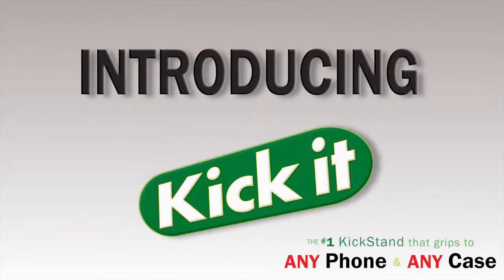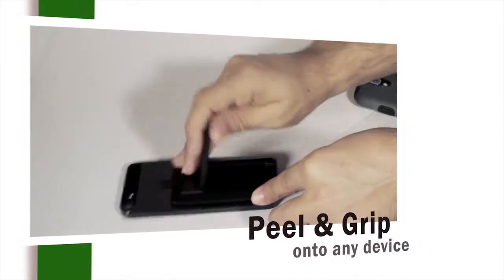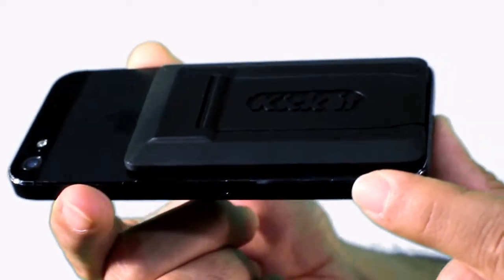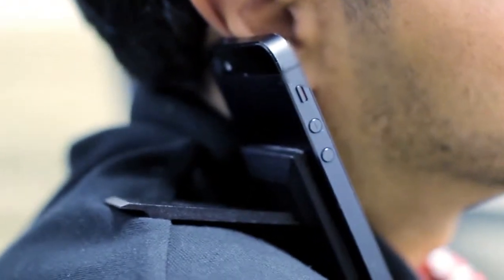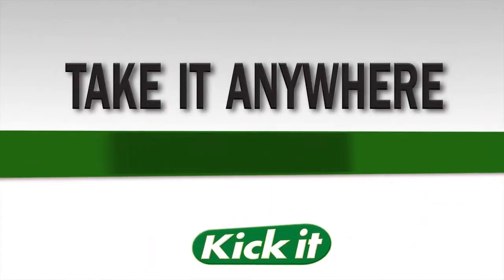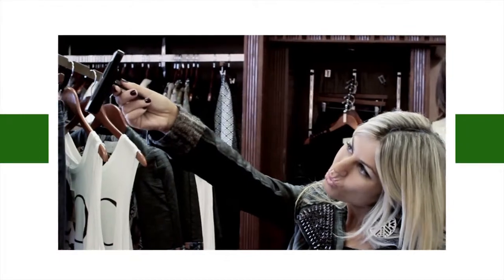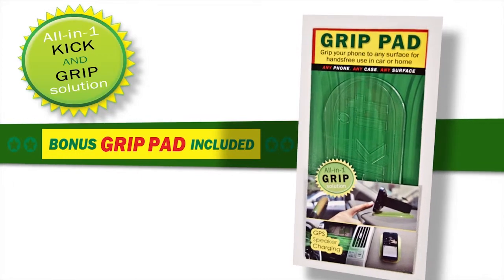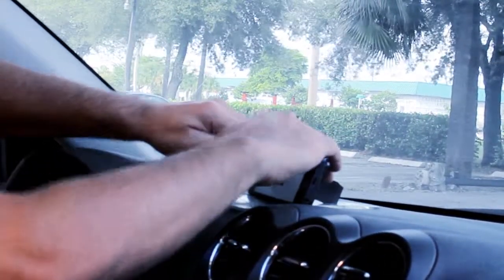Introducing the 'Kick it' Stand for Your Cell Phone or Tablet with Bonus GRIP PAD$19.95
Introducing the 'Kick it' Stand for Your Cell Phone or Tablet with Bonus GRIP PAD.

Introducing the 'Kick it' Stand for Your Cell Phone or Tablet with Bonus GRIP PAD. The Kick it kit is the best cell phone and tablet hands-free solution. Allowing the user to instantly convert any device with or without a case for horizontal or vertical viewing. Not only that, but the bonus Grip Pad lets the user grip any device to virtually any non-cloth surface, polyurethane, or composite plastics, metals, kitchen counter-tops, etc..

Introducing the 'Kick it' Stand for Your Cell Phone or Tablet with Bonus GRIP PAD and
Digital Wallet For a LIMITED TIME while supplies last. The Wallit is also being added into every purchase. This carrying case (digital wallet) is sprayed with copper coating on the inside to protect cards from demagnetization, while providing your credentials to be always with your phone. The 'Wallit' the digital wallet is the best companion for any smart phone or tablet. Order a 'Kick it kit' today and find out how extraordinary your phone can really be.

'Kick it' Stand for Your Cell Phone or Tablet with Bonus GRIP PAD gives you the best solution for hands-free usage for all your devices. Cell phone stands are traditionally embedded inside bulky cases that are virtually useless and are mostly for show. Kick it has 5 adjustable positions making it the only tablet or cell phone stand that provides perfect angles.

Tablet stands are very limited and don't provide much of a solution. The Kick it tablet stand converts your tablet into the most efficient hands-free device regardless of make. Kick it is a non-proprietary solution for ALL digital cell phones and tablets whether Ipad, Android, Kindle, etc..

Best cell phone and tablet stand for the best hands-free solution is the Kick it kit with a lifetime guarantee against natural wear and tear. Simply send us your old one along with shipping fee and we will gladly replace your kick it no questions asked.